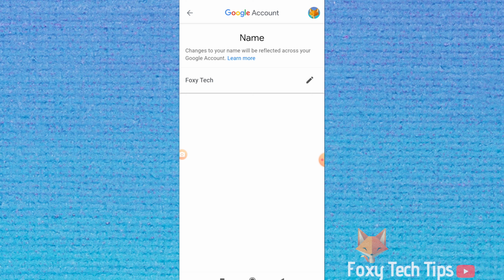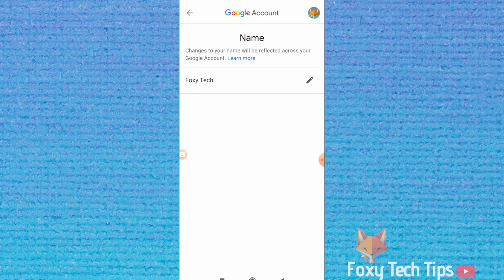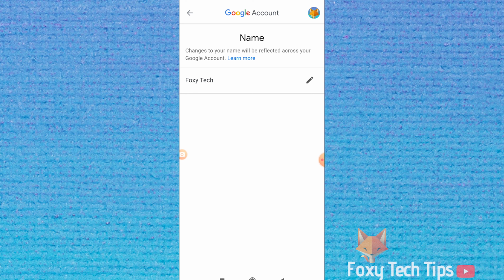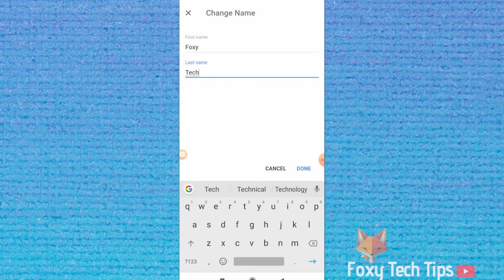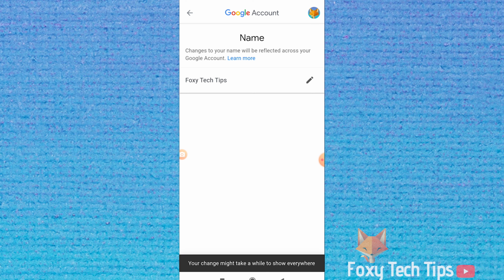How To Change Your Name on Gmail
Easy to follow tutorial on changing your Display name on Gmail. Want to change your name on Gmail using mobile? Learn how to do it here and get a new name for your Gmail account now!

Steps:

- Start by opening up Gmail on your phone.

- Tap on the profile image button at the top right of the screen. If you don’t already have a picture, the button will be the first letter of your name.

- Now select ‘manage your Google account’, and choose the account you want to change.

- Tap on the ‘personal info’ tab.

- Tap on ‘name’.  Now tap on the pen button to edit your name.

- My name on Google  has now been updated, it will take a couple of minutes for the changes to update on the Gmail app.